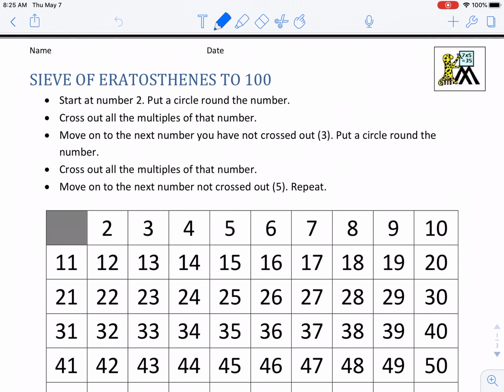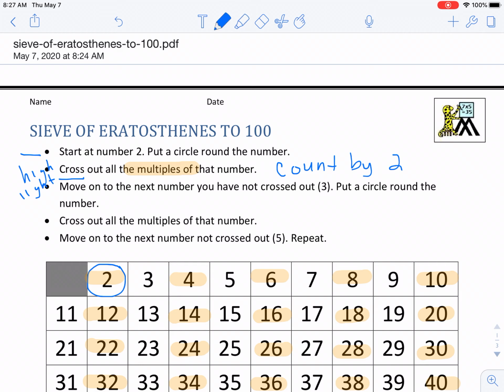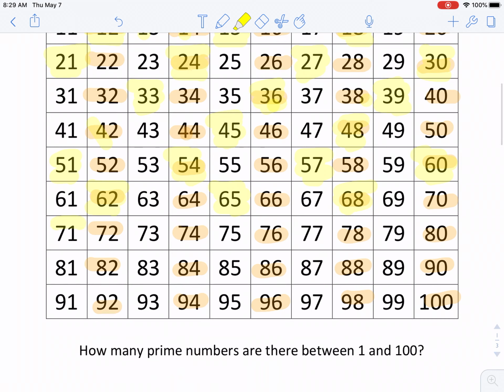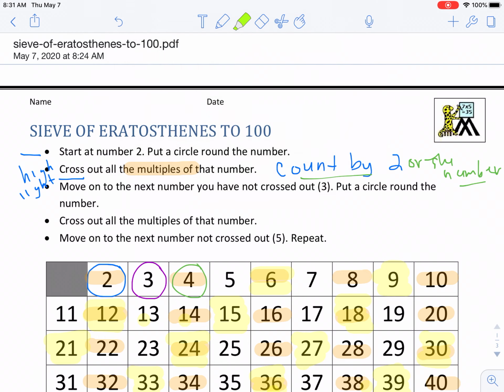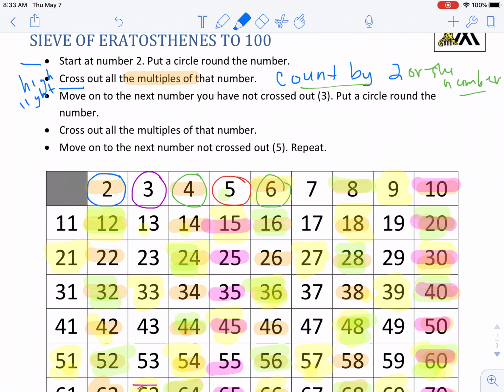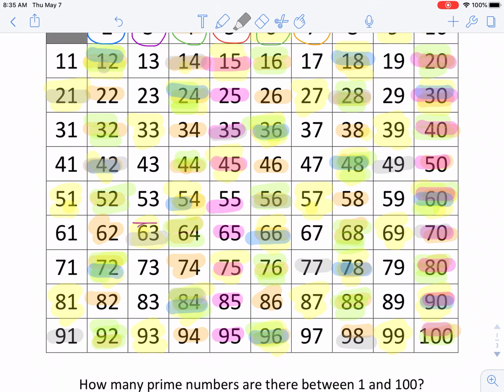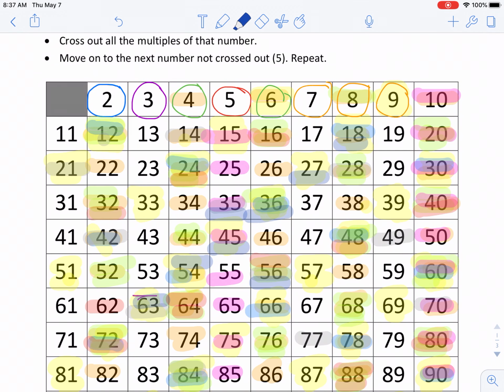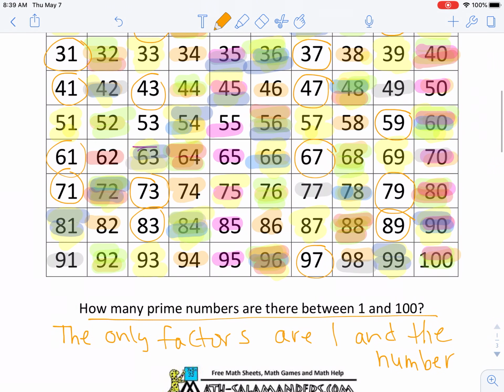May 7, 2020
Seize of E